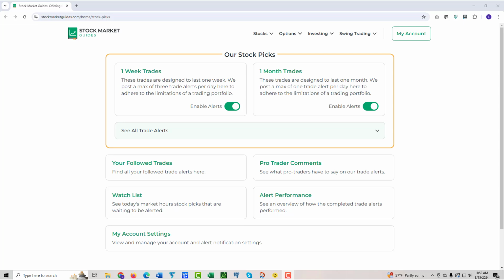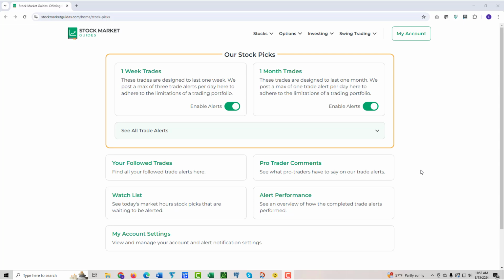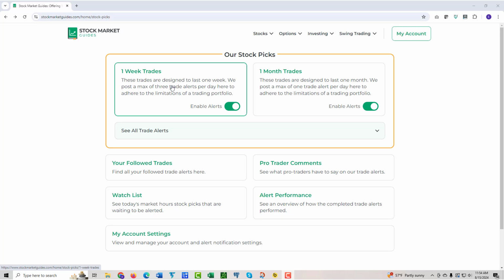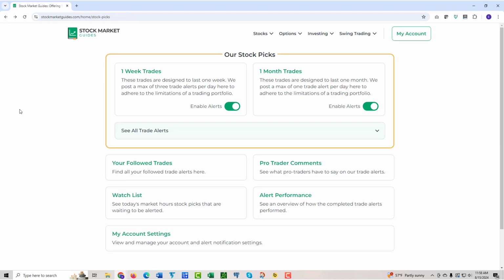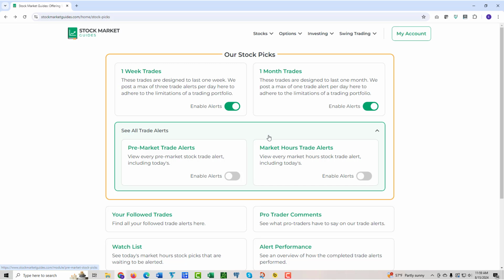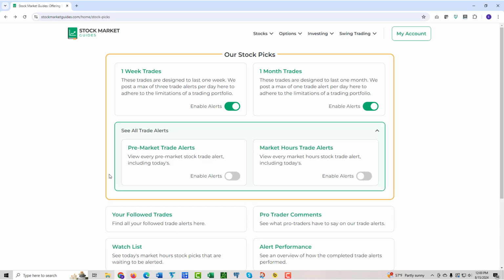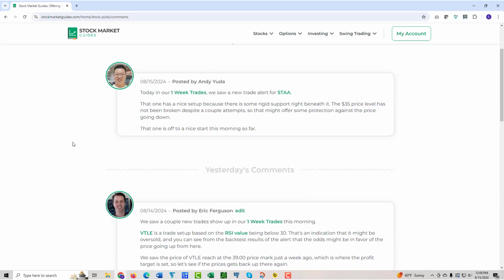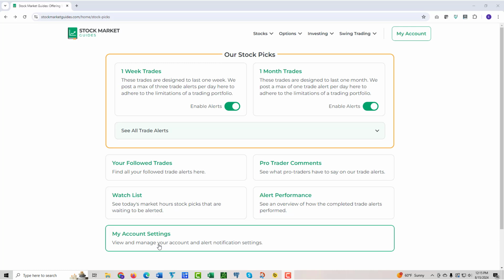How to Use Our Service at Stock Market Guides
Stock Market Guides offers stock picks and option picks that have a historical track record of profitability.  This video shows how to use our service after you sign up.

To learn more about our stock picking service, you can check out this